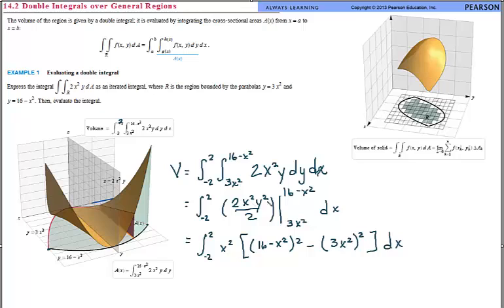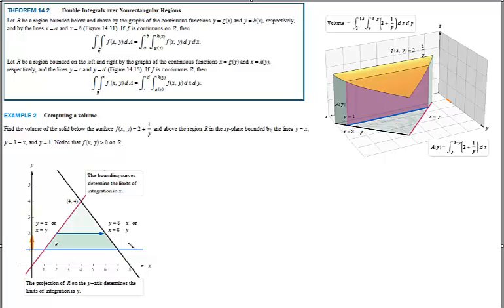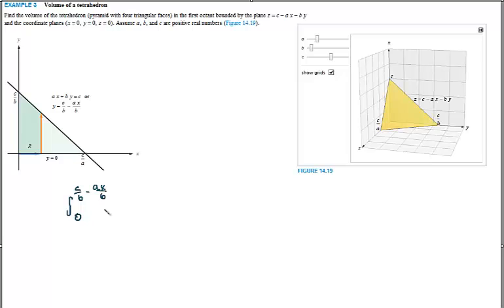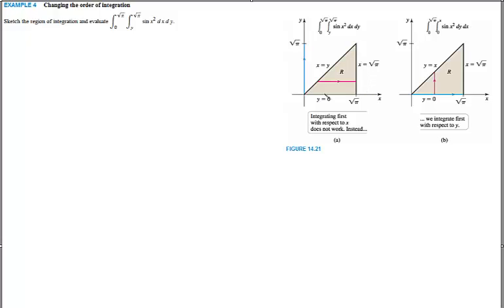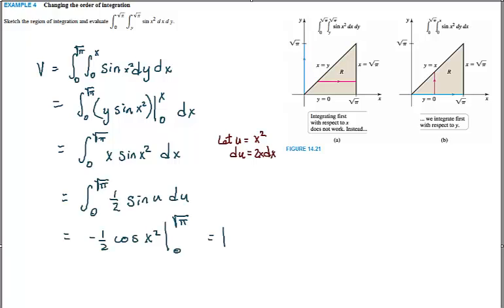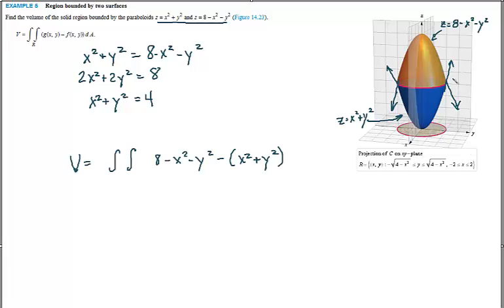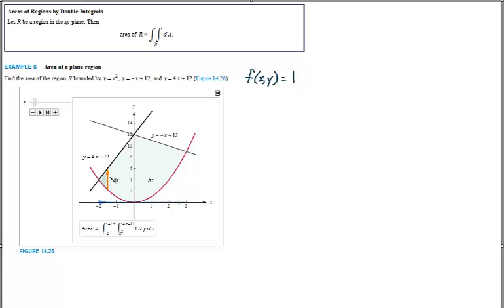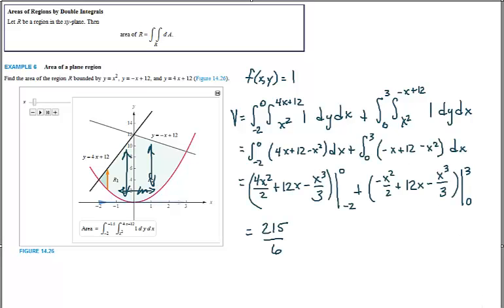MATH A253 14 2